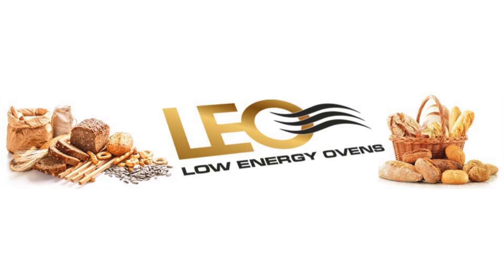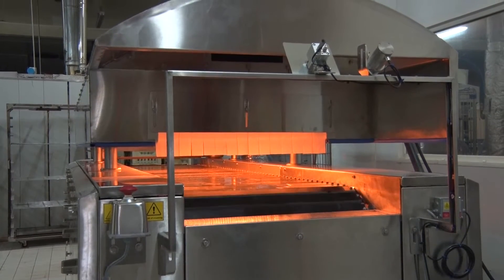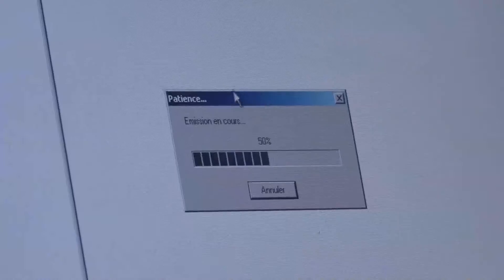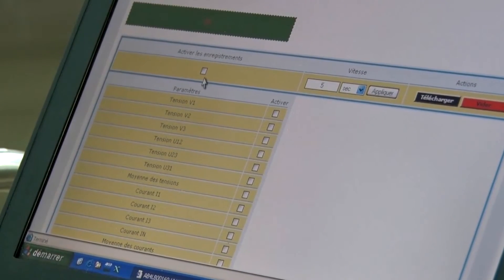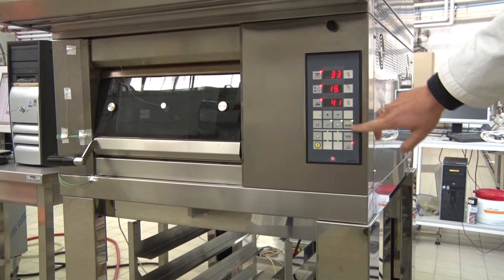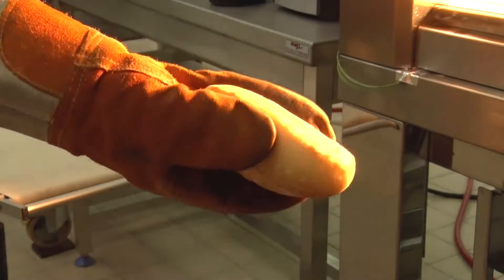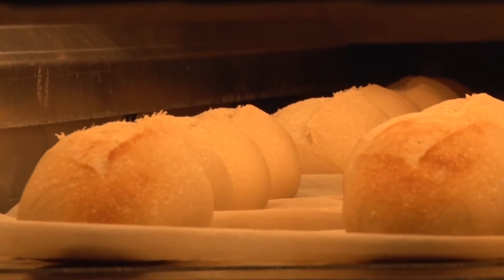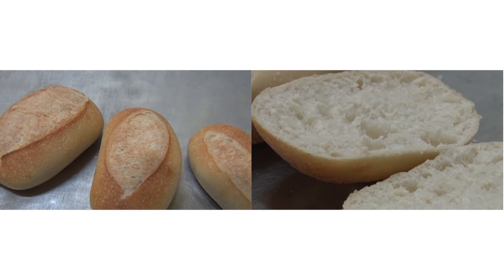FP7 LEO: Developing Low Energy Ovens